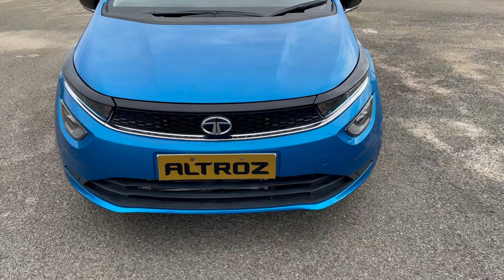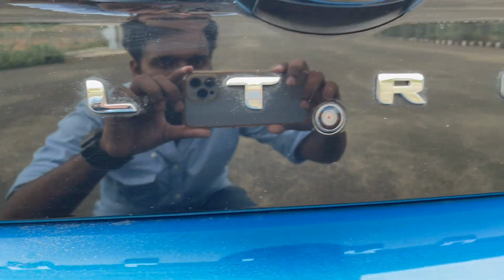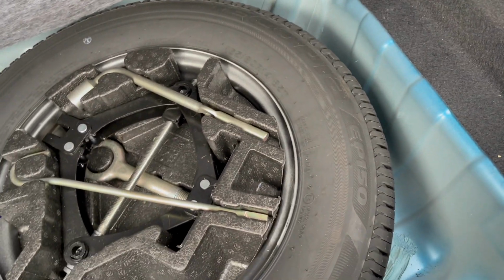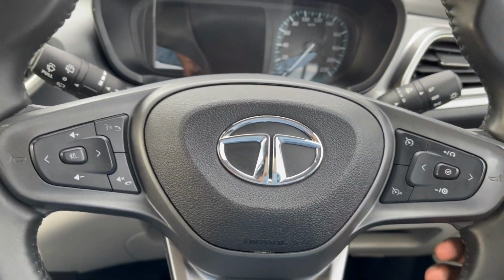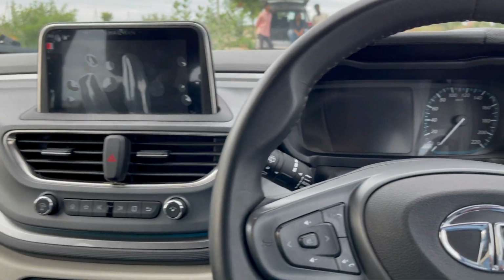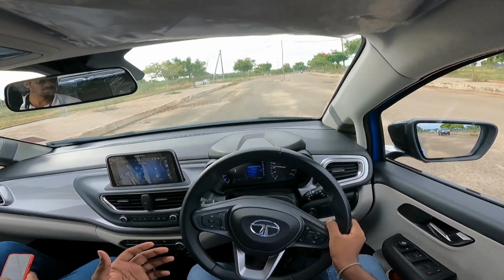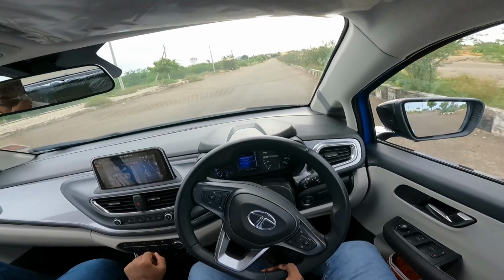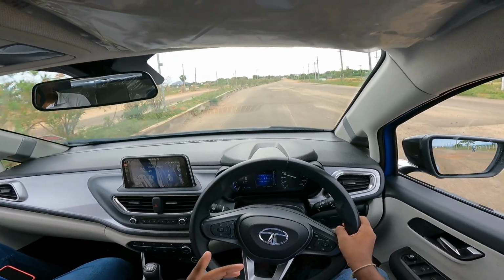TATA ALTROZ i-TURBO PETROL , BEST IN IT'S SEGMENT OF HOT HATCHES?ATTRACTIVE DESIGN|ROADTORQUE |4K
THIS VIDEO CONTAINS CINEMATIC CLIPS🤩

THANKS TO CHIMA TATA
GM TATA MOTORS
MR.SAGAYAM (TATA)

KRISHNA RAMESH (TATA)